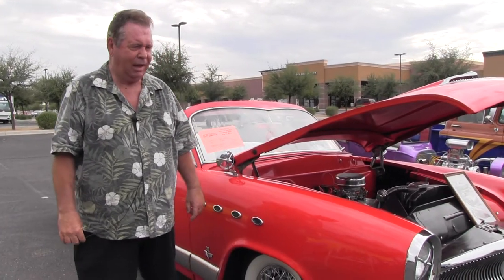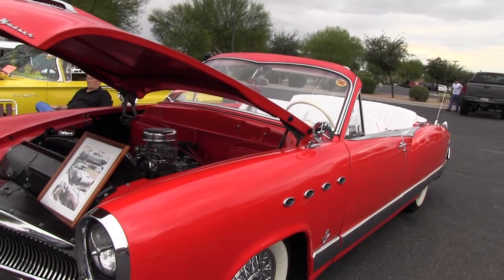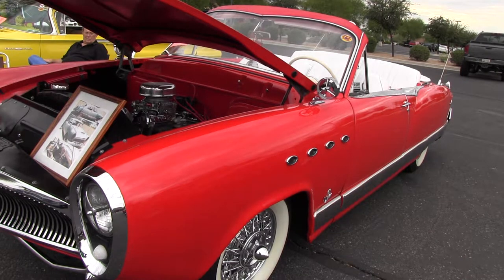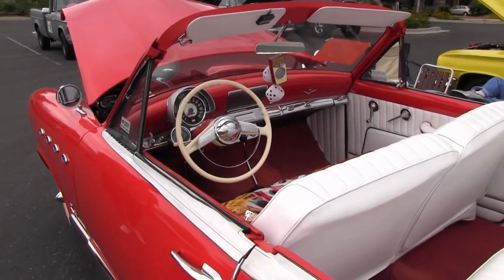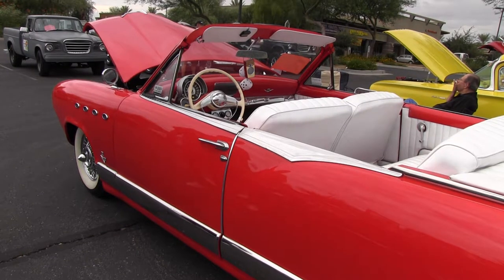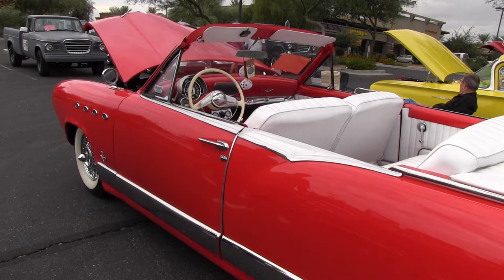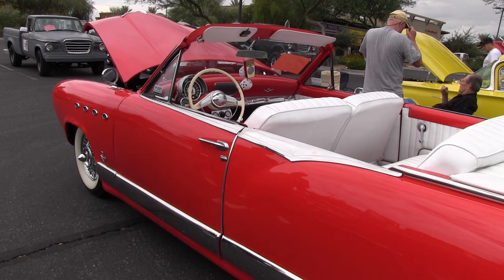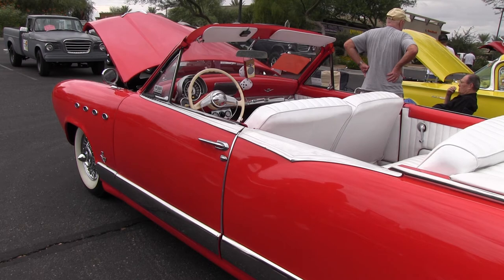Goodyear Brass Armadillo Antique Mall - Vintage Kaiser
Monthly Car Gathering from Sept 7, 2013